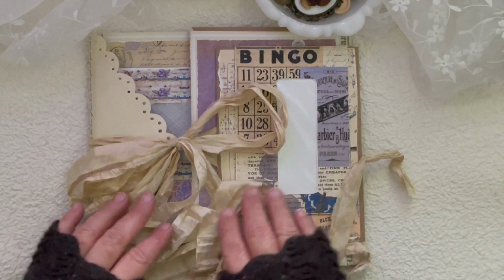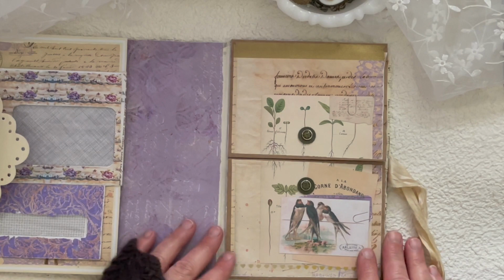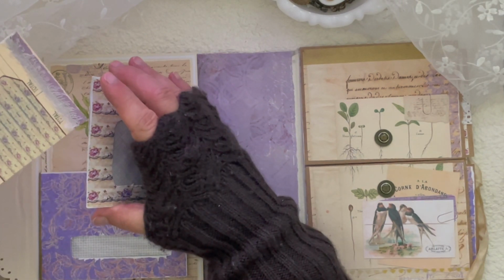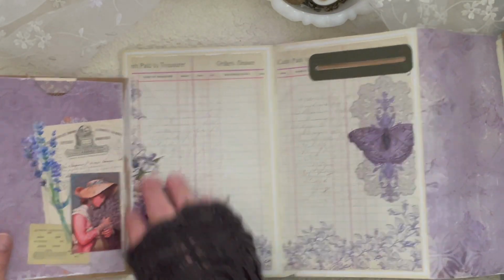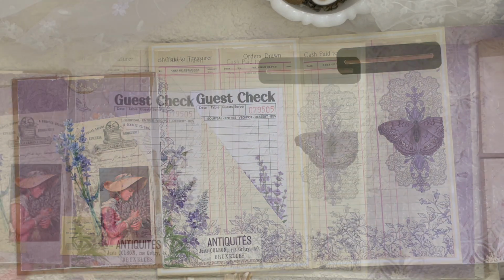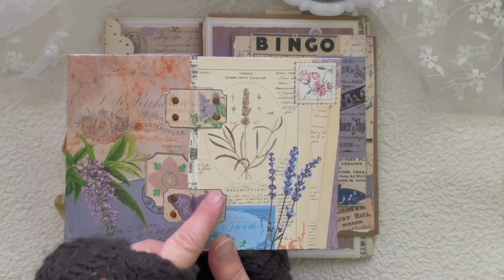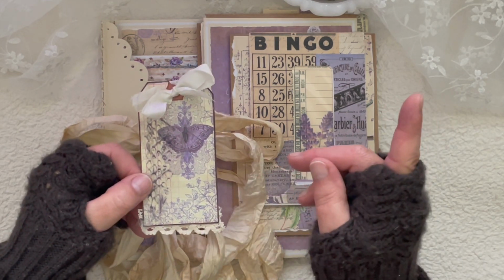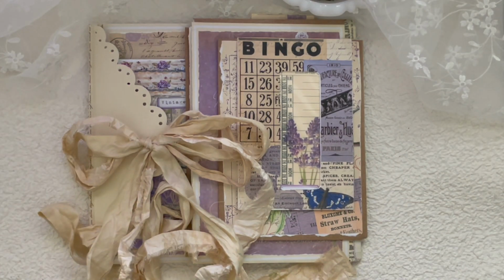Lavender & Lace Week 2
Ephemera for Folio — using the Lavendar and Lace collaboration kits from Cara Brandon Creations and Line Dot Arrow. Week Two''s Challenge is to create ephemera for the envelope folio made in week one. Everyone who completes the challenge in March 2023 using these kits and posts their projects to Cara's and Nathalie's Facebook Pages will be eligible to win a prize. We hope you play along. If you do, remember to use the hashtag

GRAB THE KITS HERE:
Cara Brandon Creations Etsy Shop
Line Dot Arrow Etsy Shop -- Look what I found on Etsy

FOR MORE IDEAS AND INSPIRATION use the hashtag LavenderandLace and check out what the design teams made for this challenge.

xoxo

This video is not intended for children under 18.